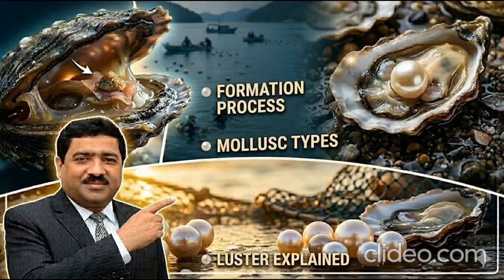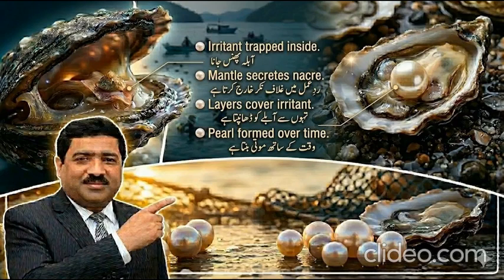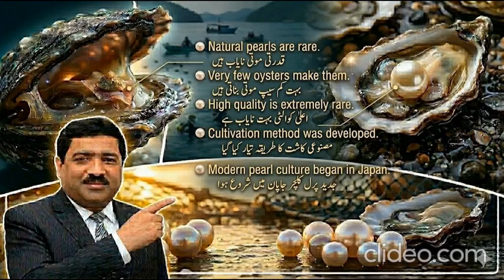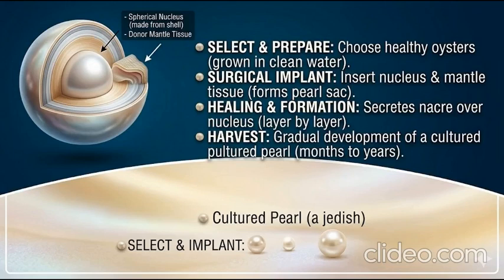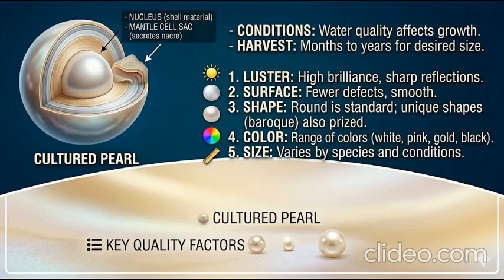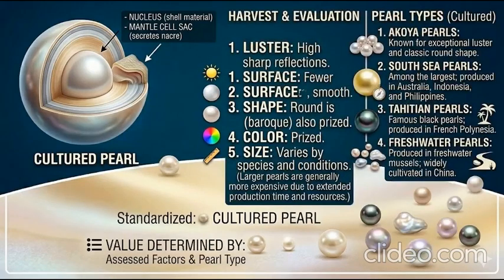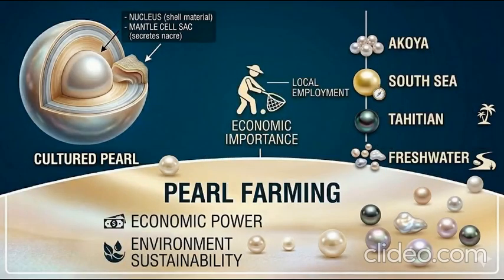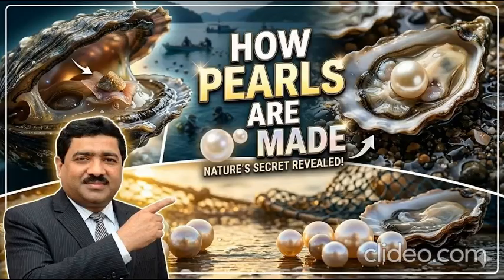How Pearls Are Made: The Complete Science of Pearl Culture@ZooSphere786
Discover the fascinating science behind pearl formation and pearl farming. Learn how oysters produce pearls, how cultured pearls are grown, and why pearl culture has become a valuable aquaculture industry worldwide. Join us as we explore the biology, techniques, and economic importance of pearl production.
Did you know that pearls are produced by living animals?
Would you prefer natural pearls or cultured pearls? Why?
Should pearl farming be expanded as a sustainable aquaculture industry?                            Dr. Muhammad Tahir